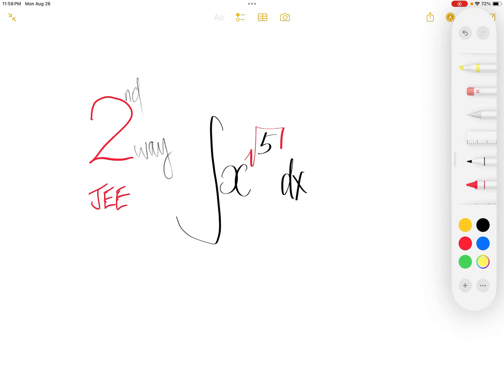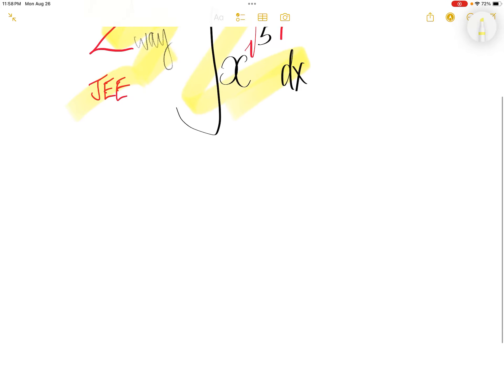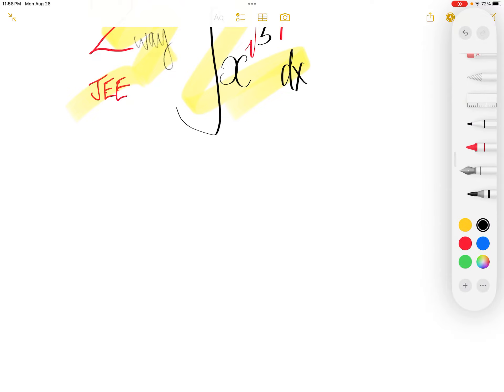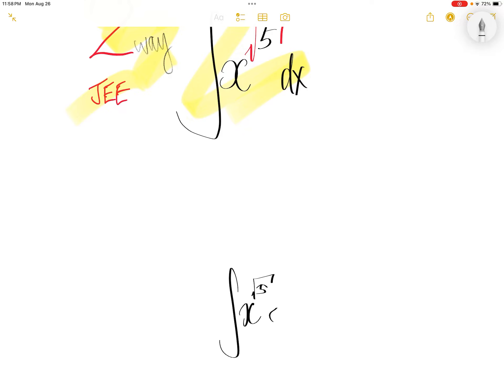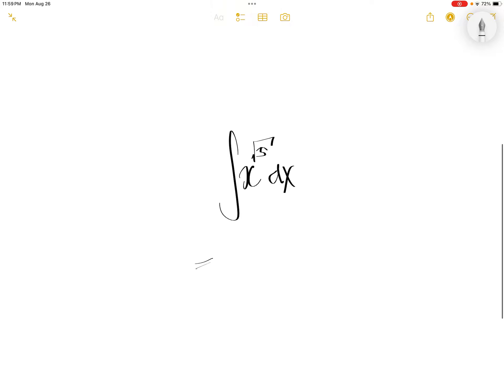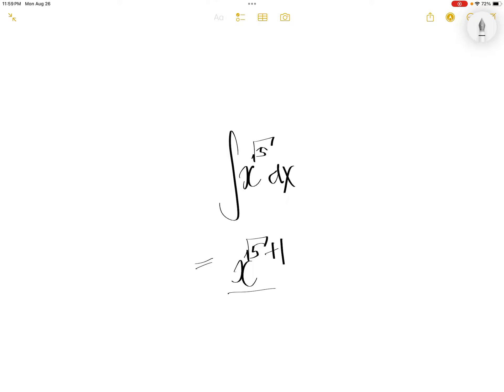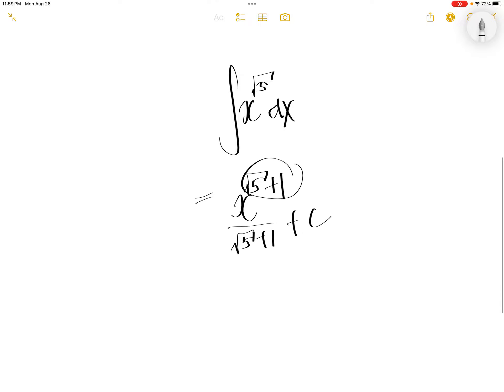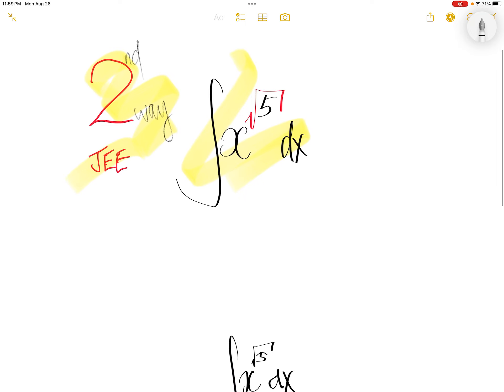JEE 2nd way integral x^ √5 dx